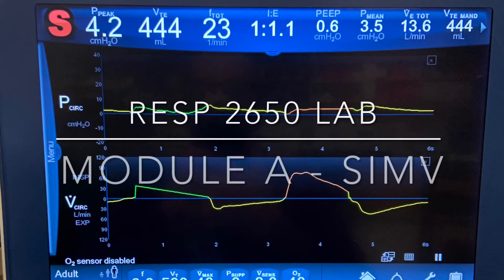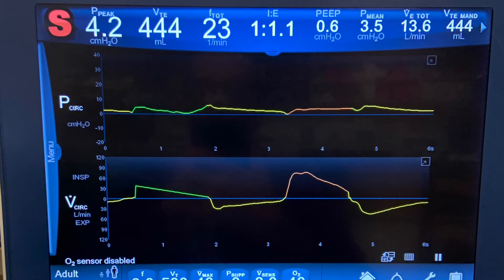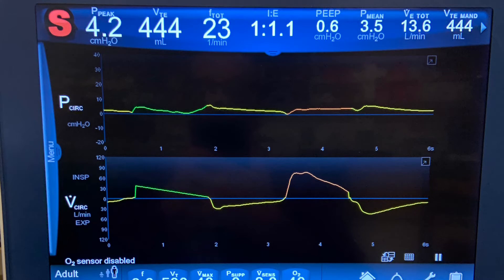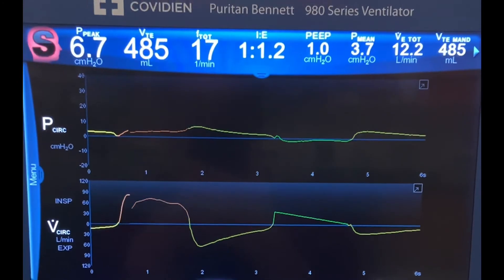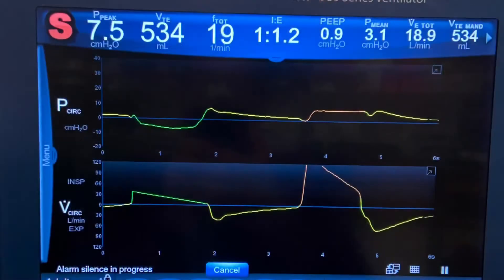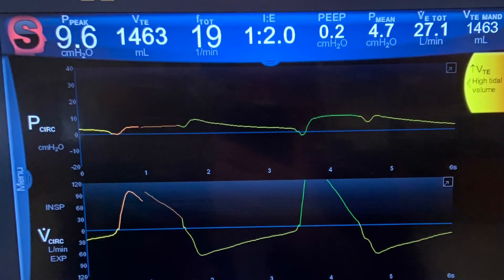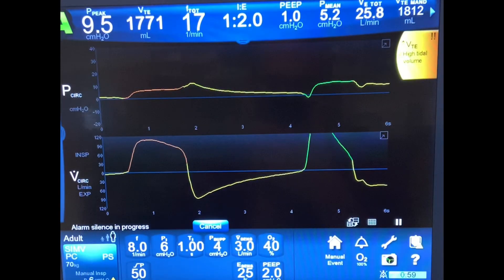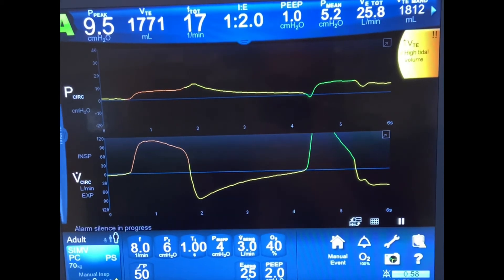RESP 2650 Lab Module A - SIMV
Observe changes to ventilator graphics in volume-targeted and pressure-targeted SIMV with and without pressure support